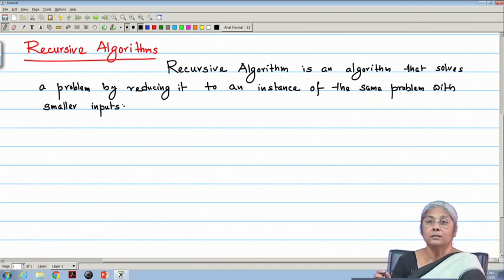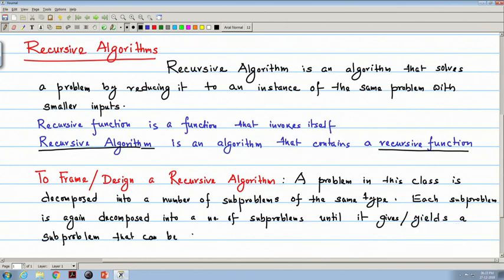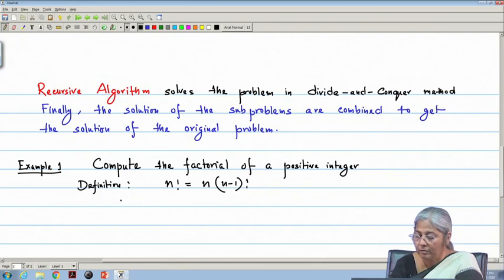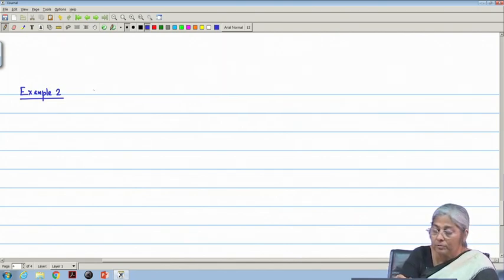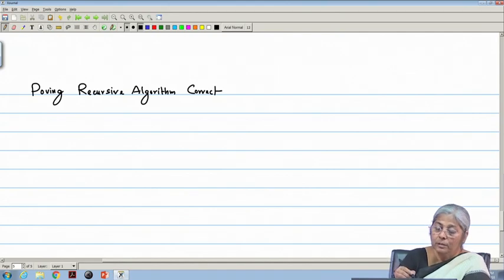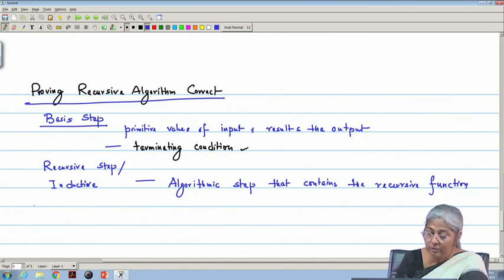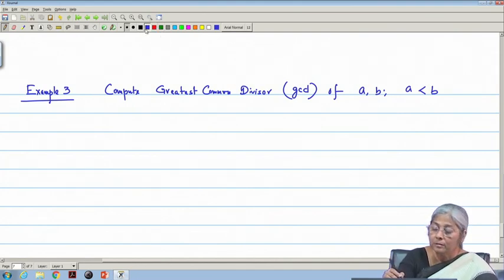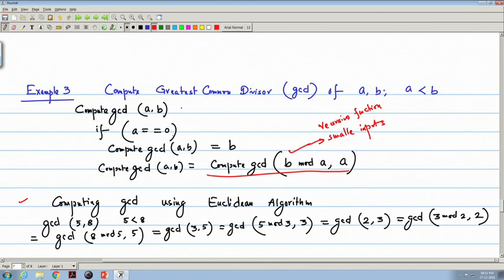Lecture 29 : Recursion (Contd.)